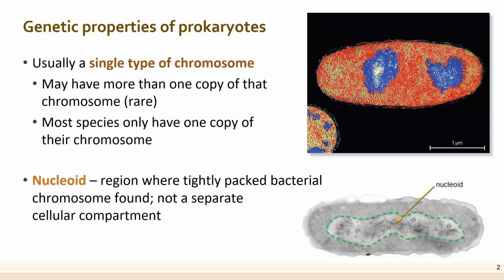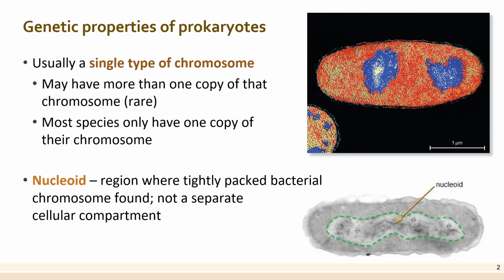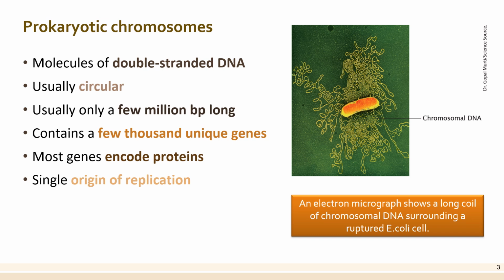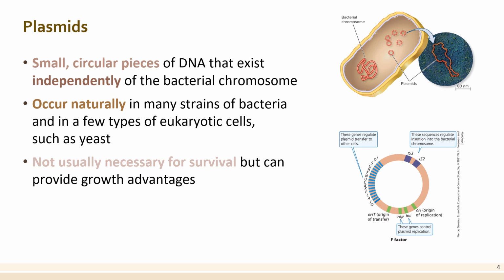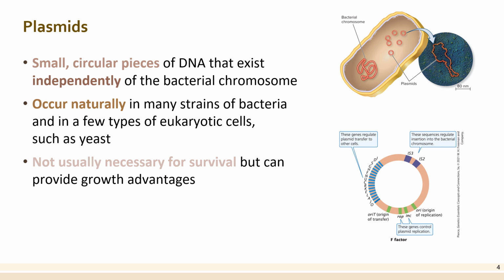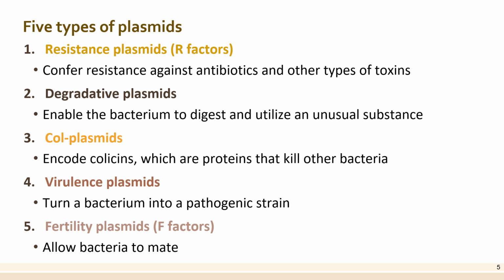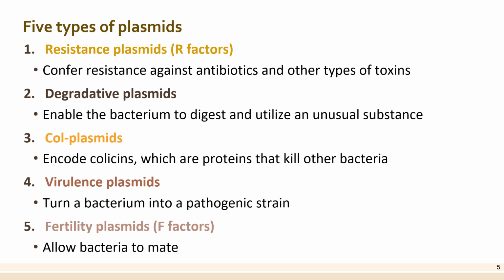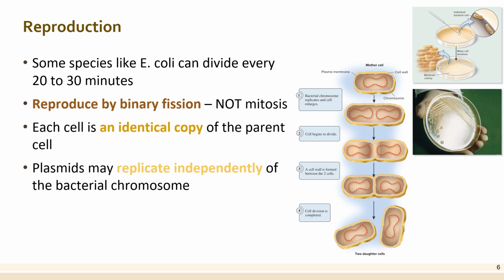Ch 17 Simple Genomes Part 3 Bacterial Genomes